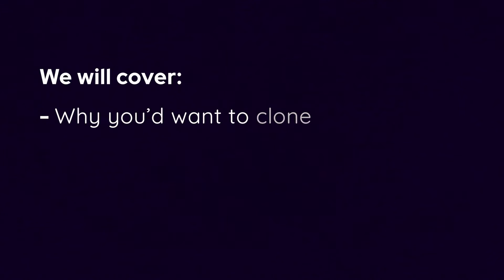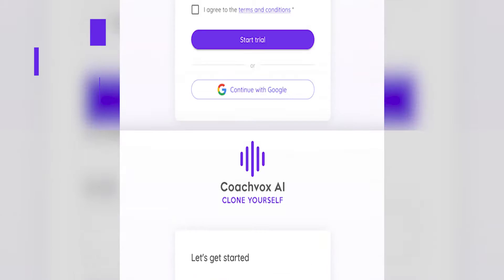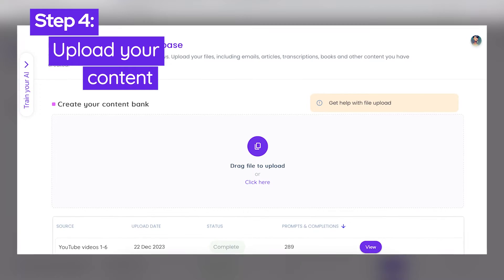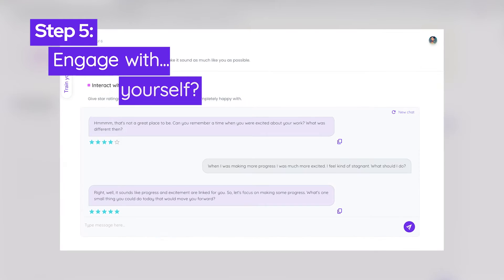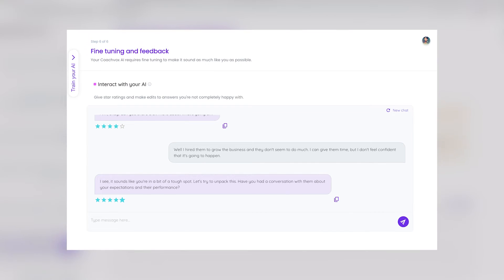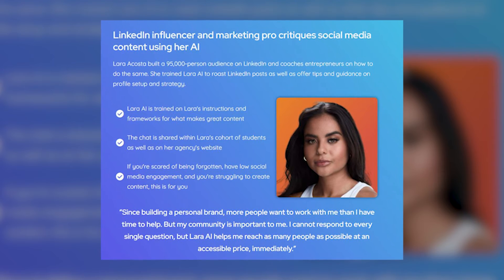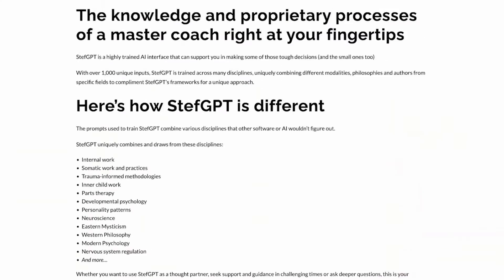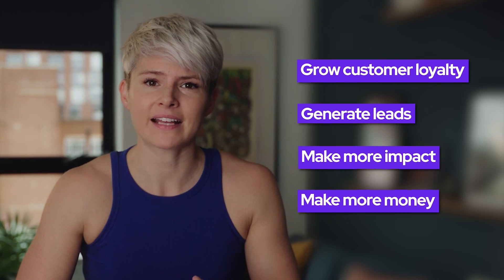How To Make An AI Clone Of Yourself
Clone yourself with Coachvox AI to generate leads, add value to your clients, or even add a new revenue stream using content you've already created. Transform your style and expertise into a text-based AI coach that your audience will love. Scaling yourself to infinity means making more money and impact in less time.

▶️ Make an AI version of yourself in 60 minutes and start generating leads

► ABOUT COACHVOX
We build AI versions of coaches that collect email addresses of potential clients, give them a taste of your coaching, and nurture them to enquiry and sale.

Attract more clients, grow your business, and deliver a world-class coaching experience with AI.

Use your work to create an AI version of you that builds your brand and coaches in your style.

► TIMESTAMPS
00:00 - Intro
00:36 - What's Coachvox AI
00:50 - Why would you want to clone yourself?
01:37 - How to create an AI clone?
02:01 - How to train your AI clone?
02:32 - Upload your content
03:03 - What's the purpose of your AI clone
03:45 - Engage with your AI clone
04:42 - Launch your AI clone
05:28 - Meet our creators
07:54 - Get started with Coachvox AI today!